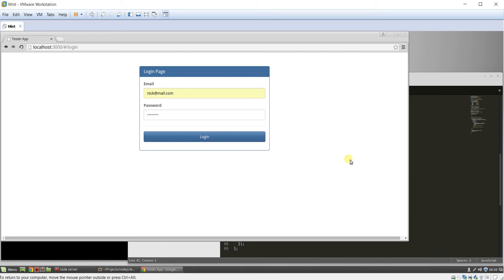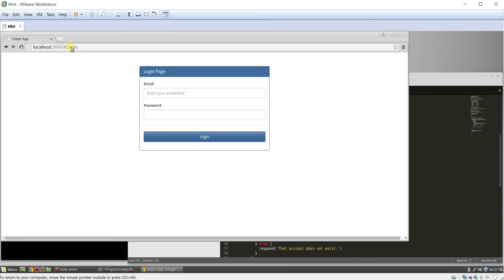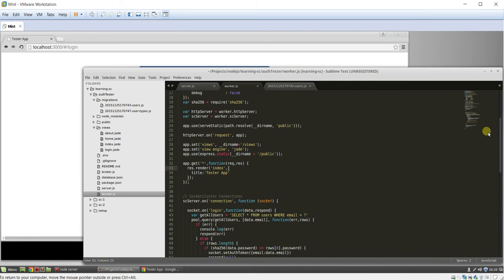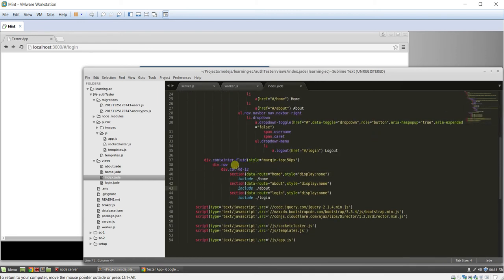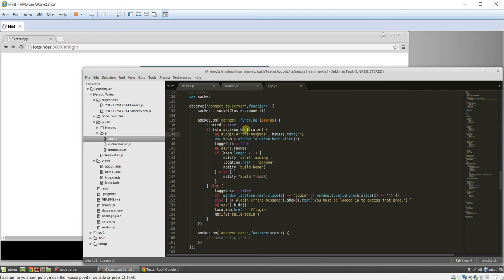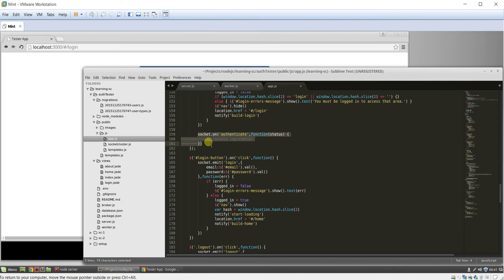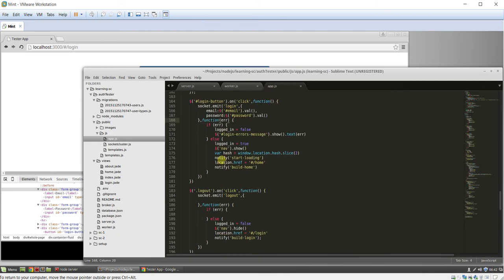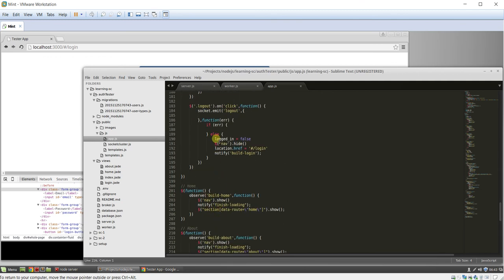013 Client side Logins Authentication with Socketcluster with the client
Look below for a link to the code!

In this video, we will concentrate on making our SPA complete with client-side logins.